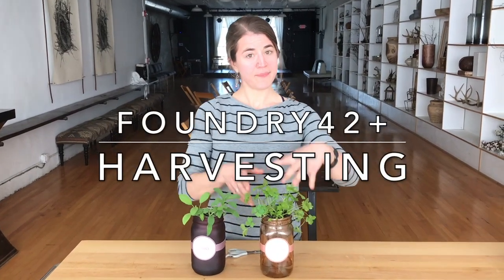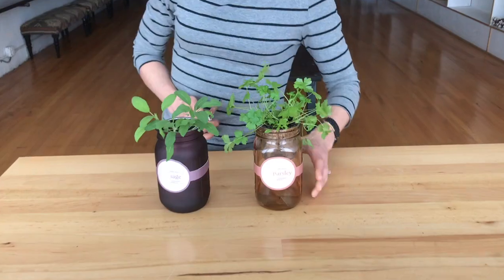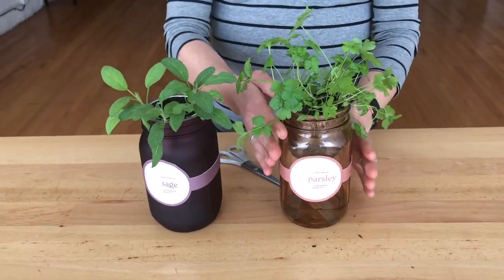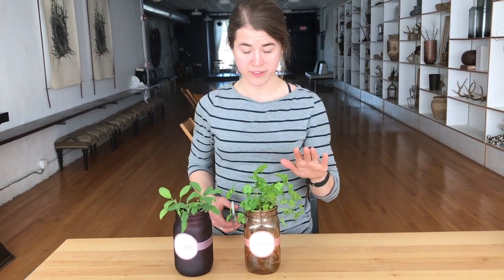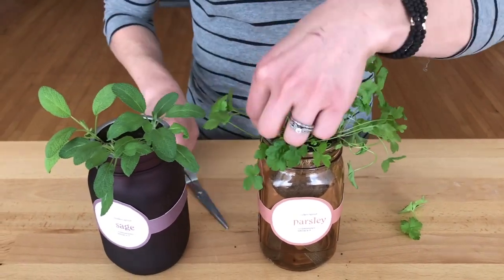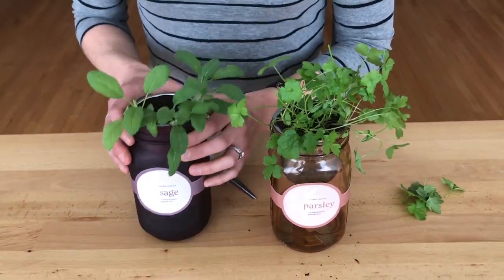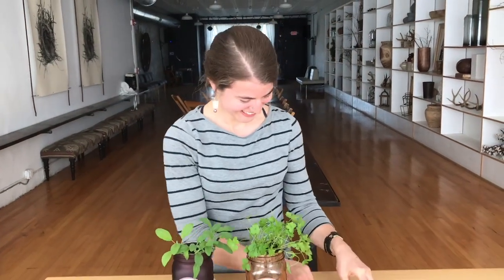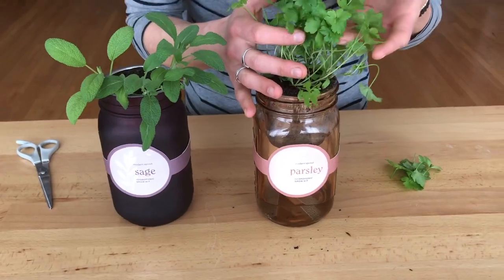Modern Sprout Garden Jars - How to Harvest!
When the seeds in your Modern Sprout Garden Jar have germinated & grown to fruition, it's time for you to harvest and enjoy your herbs!

Renée shows us how to snip & clip bits of your plant for use in cooking & eating!